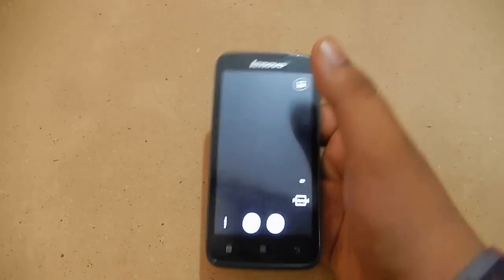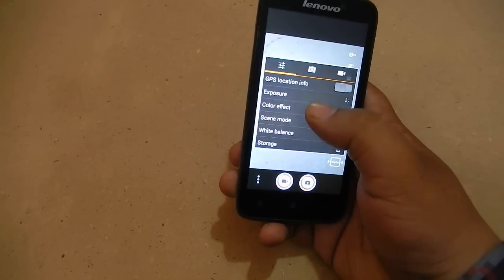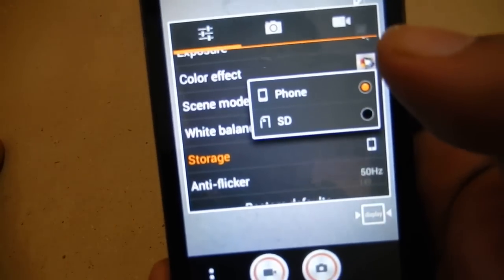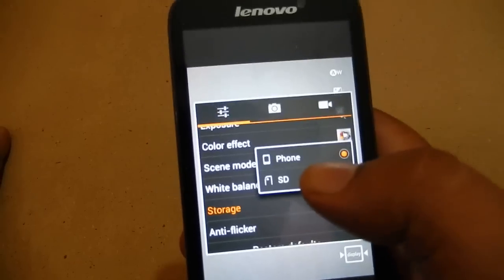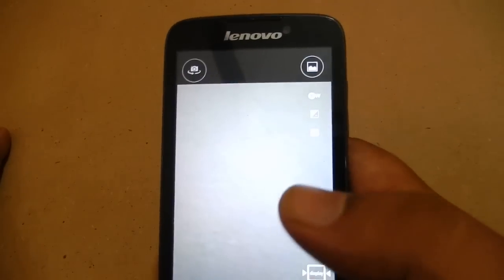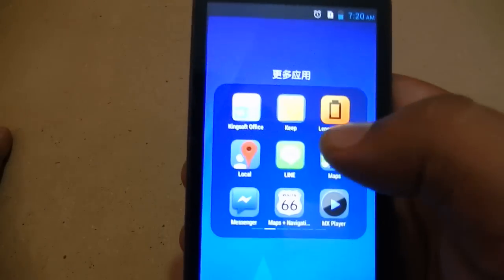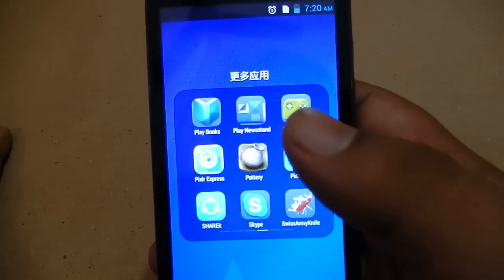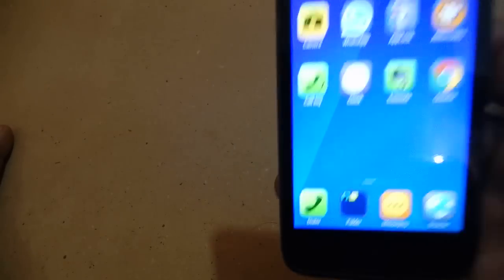How to move files (photos and videos) to SD card in Lenovo A516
When you take photos and videos in lenovo A516, they are saved by default in internal memory. This way space is filled quicky. In order to save more photos and videos you have to change some settings. In this video i show you that.

Please remember that lenovo A516 does not support movement of apps to SD card.